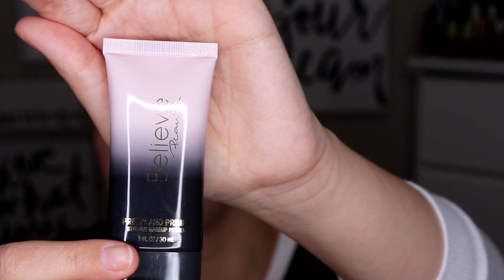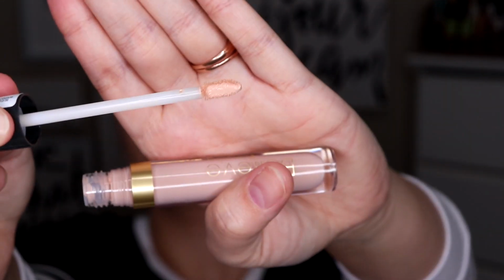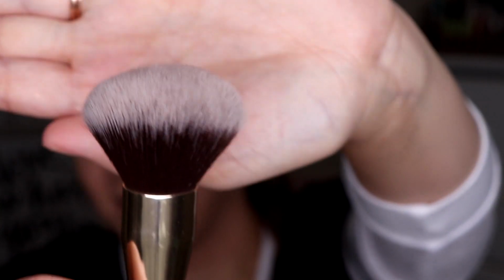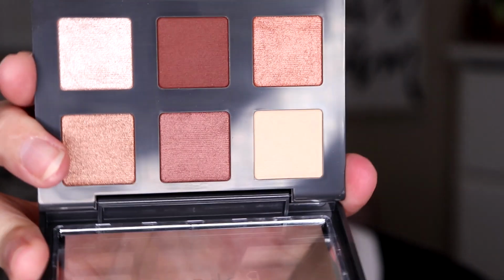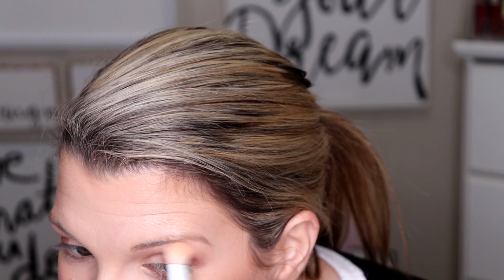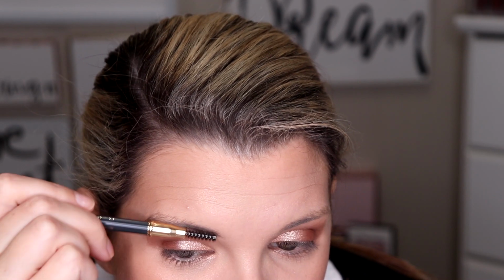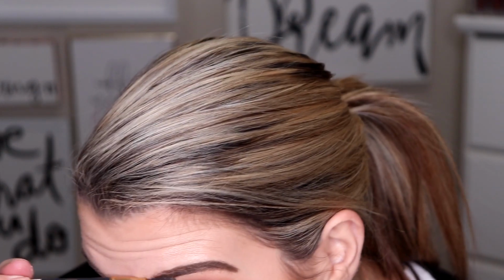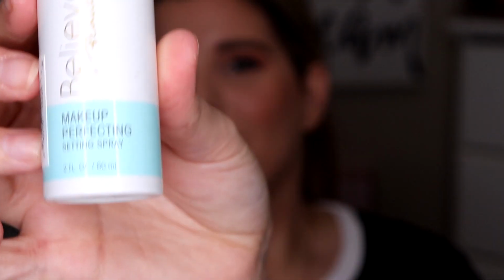TRYING BELIEVE BEAUTY | MAKEUP TUTORIAL | JESSIE LYNN SUMMERVILLE CAIN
First Impressions on Believe Beauty. This is a makeup brand sold only  at Dollar General. It is so affordable!